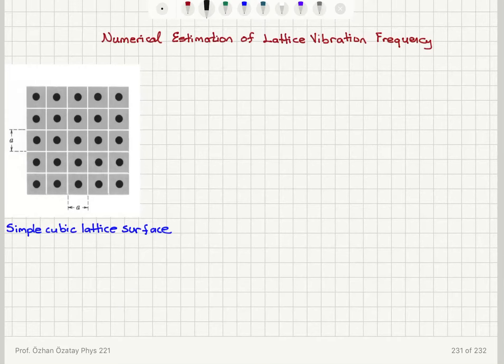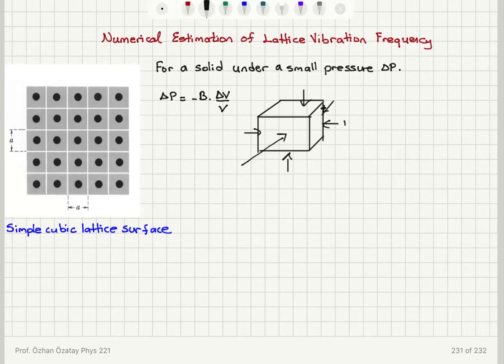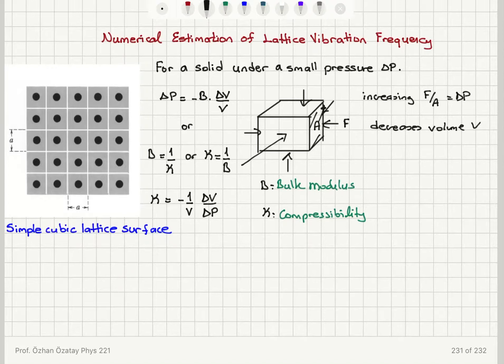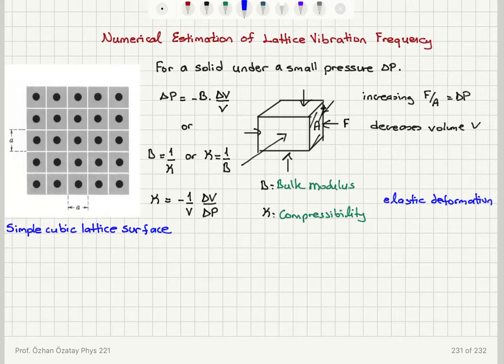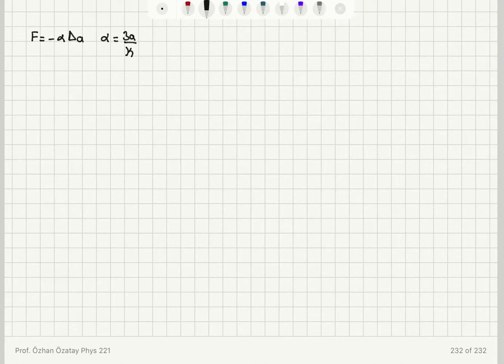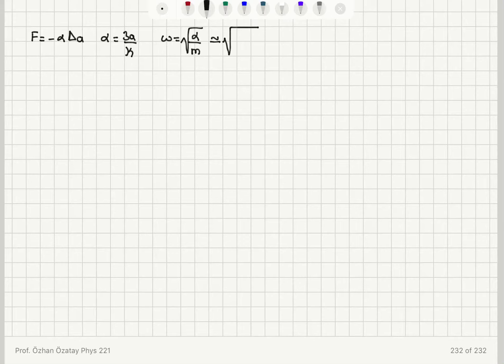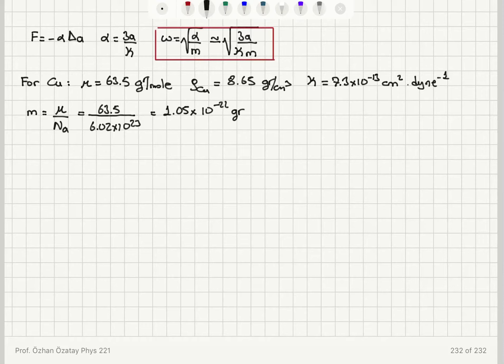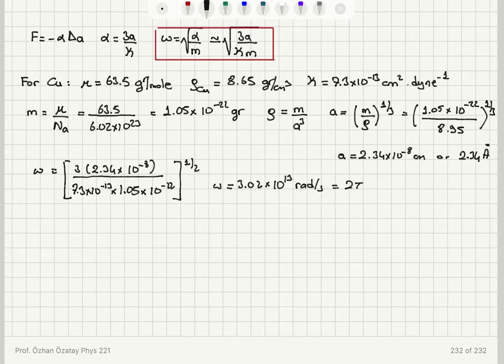Week 9-8 Numerical Estimation of Lattice Vibration Frequency